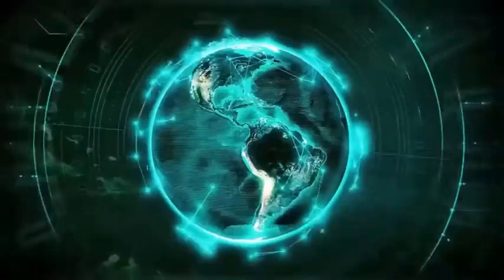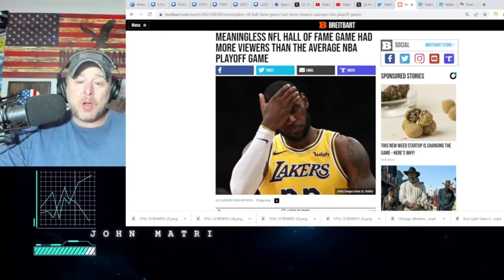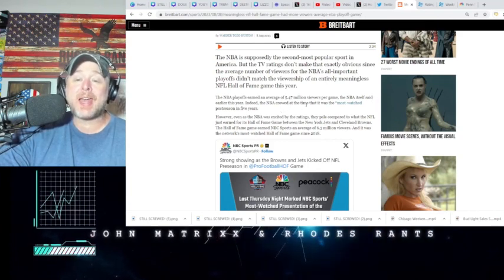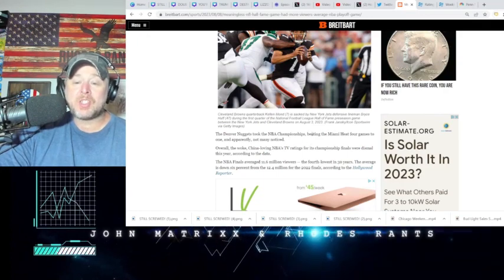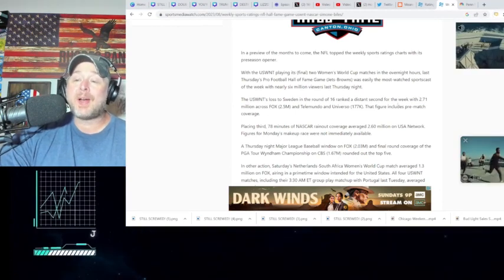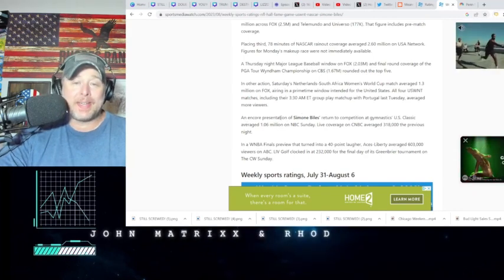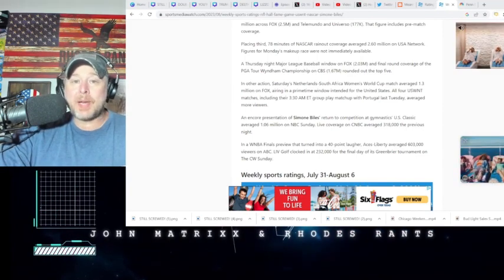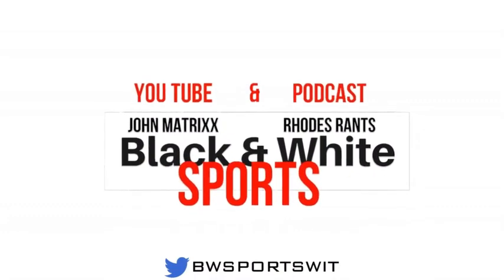NFL Hall Of Fame PRESEASON Game CRUSHES Average NBA PLAYOFF Games & USWNT DISASTER in TV Ratings!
NFL Hall Of Fame PRESEASON Game CRUSHES Average NBA Playoff Games & USWNT DISASTER in TV Ratings! WNBA got embarrassed by a encore presentation of US Gymnastics on NBC. US Soccer team was eliminated by Sweden after Megan Rapinoe missed a penalty kick. Neither Deshaun Watson nor Aaron Rodgers played in the HOF Game.